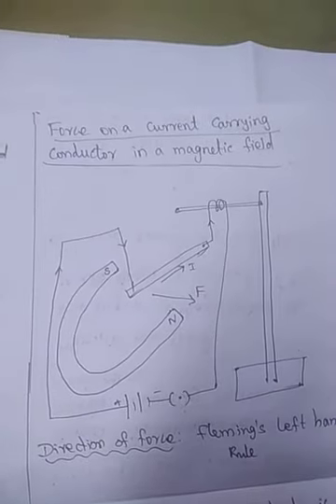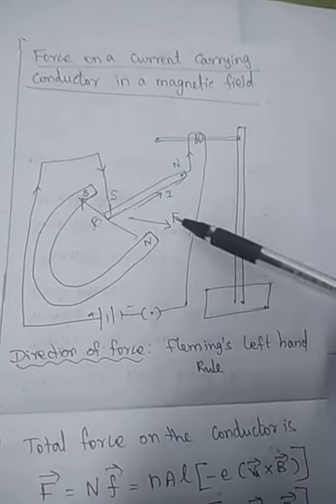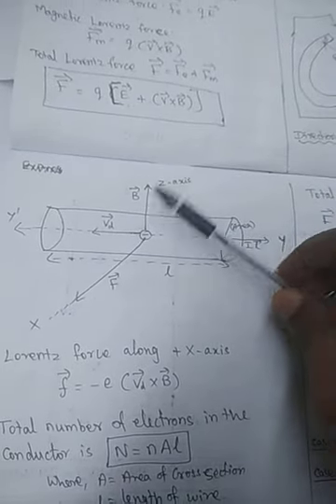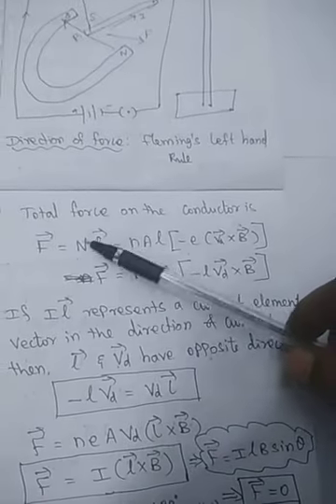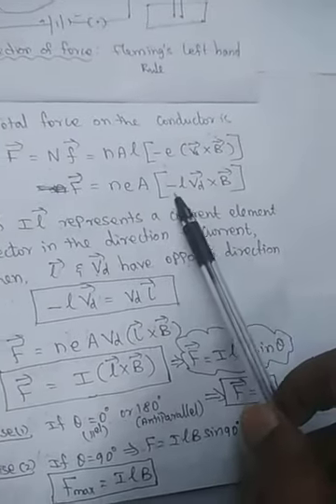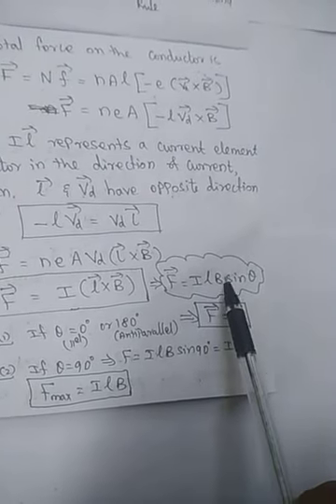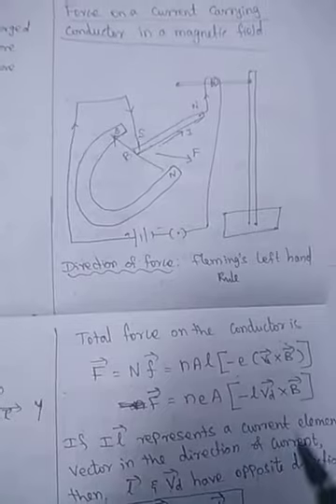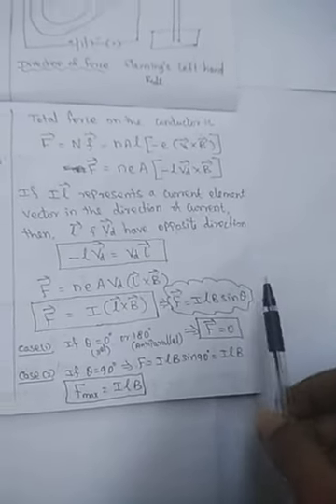Class 12 session 52 Force on a current carrying conductor placed in a uniform magnetic field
Force on a current carrying conductor placed in a uniform magnetic field